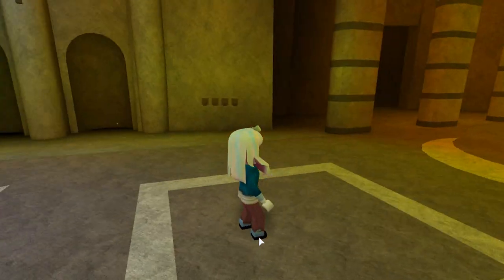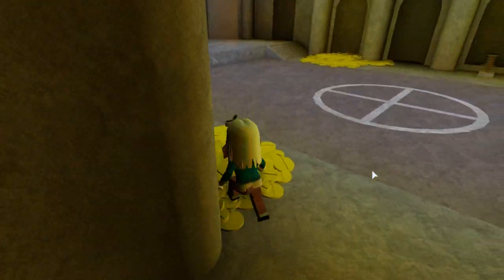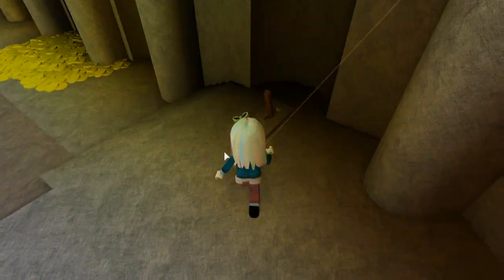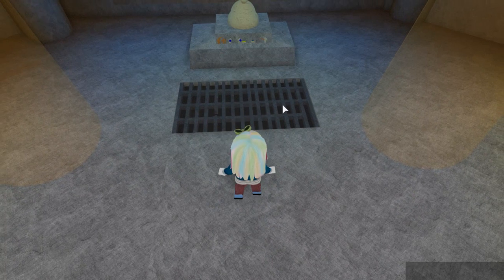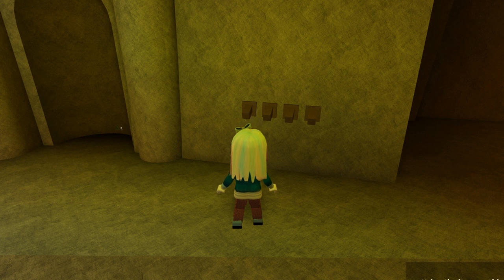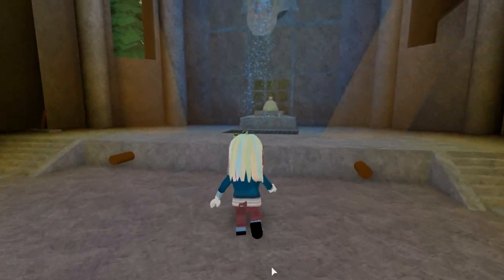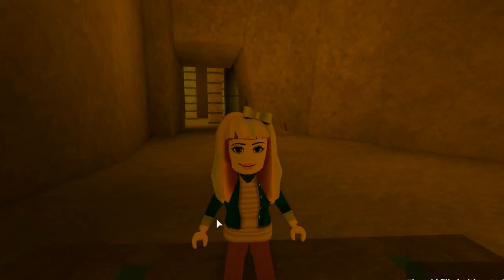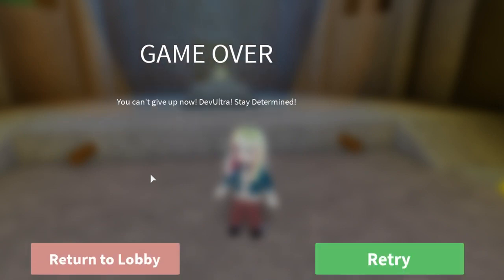Roblox: Escape Room :Treasure Cave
I am back for an All-new Puzzle: Treasure Cave! Can I master this Puzzle or am I locked in the Cave for all eternity?